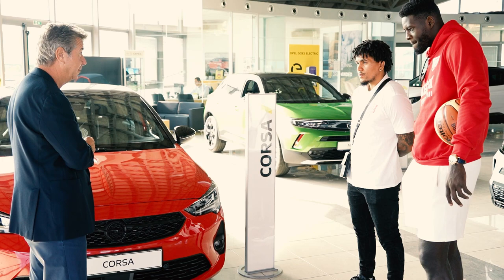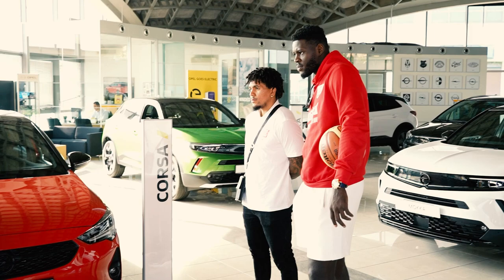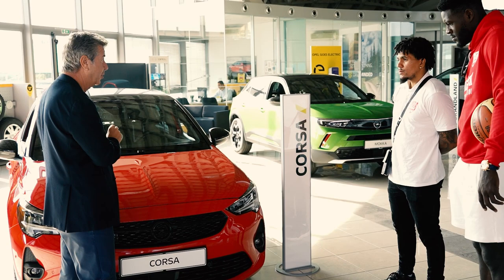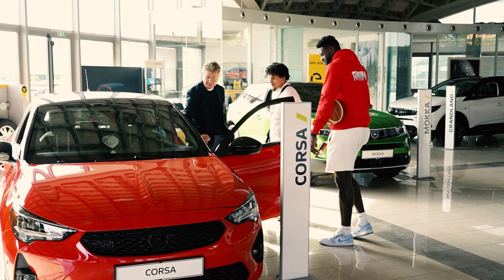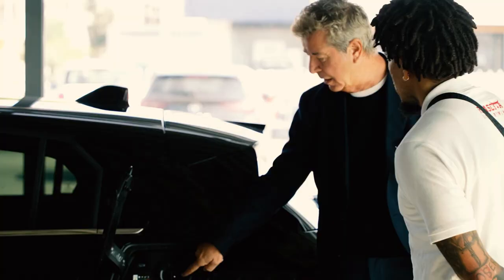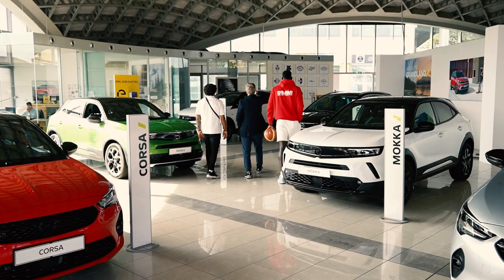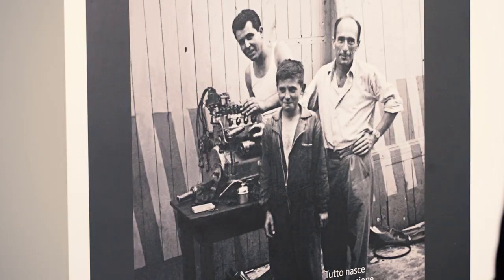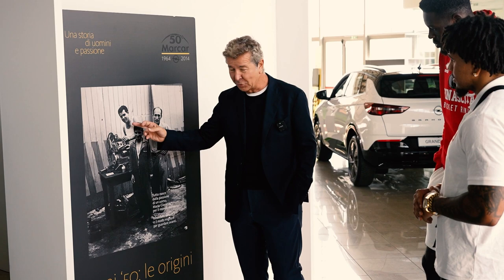Insieme: Jazz & Derek @Marcar Rimini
Il nostro nuovo partner Marcar Rimini concessionaria di Peugeot e Opel ci ha ospitati per la conferenza stampa di presentazione dei nuovi americani di Rivierabanca Basket Rimini Jazz Johnson e Derek Ogbeide.

I ragazzi ne hanno approfittato per conoscere l'azienda che li ha dotati di una Peugeot 2008 e di una Opel Mokka firmate col proprio nome, per girare per la città.